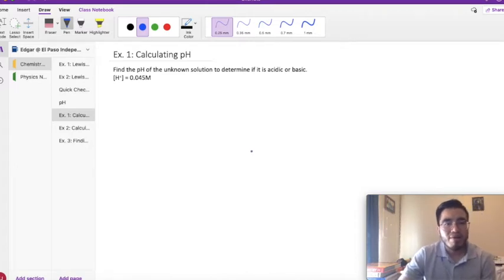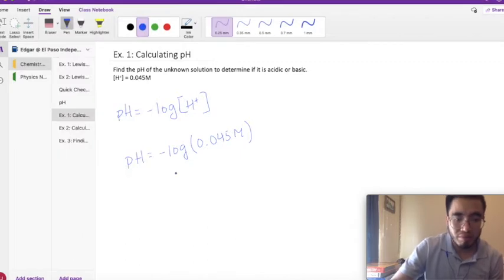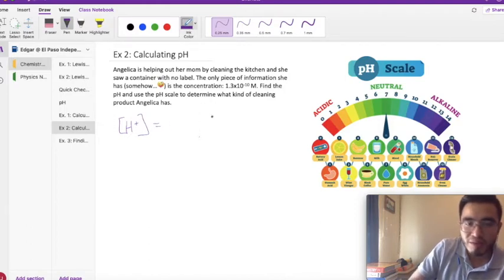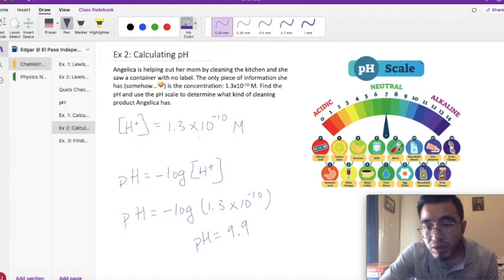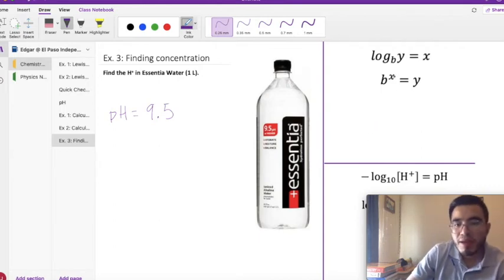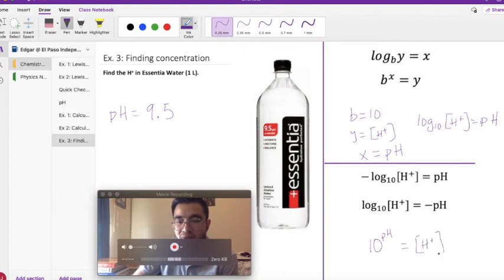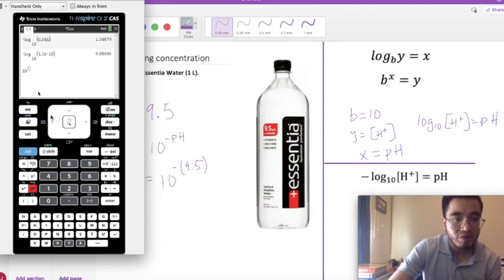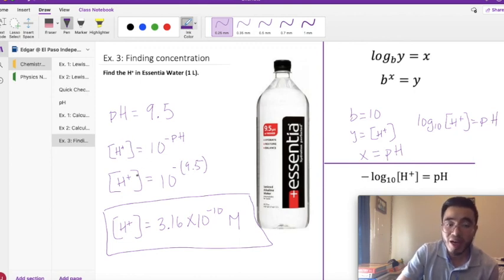Finding pH (Examples)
On this video I work through 3 different examples on finding pH from hydrogen-ion concentration and finding concentration from pH.